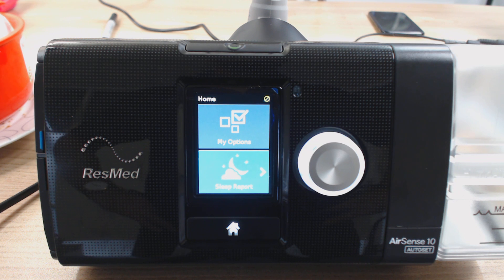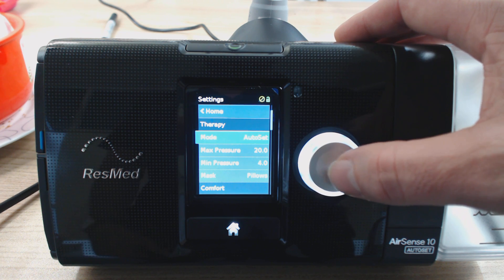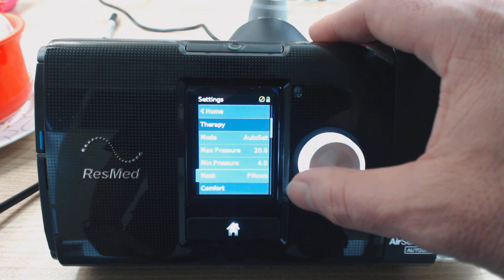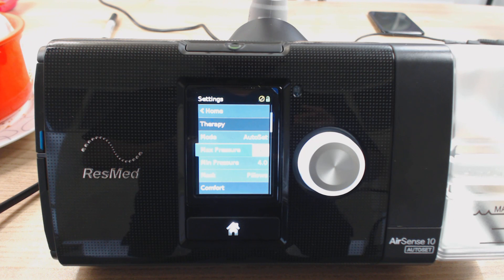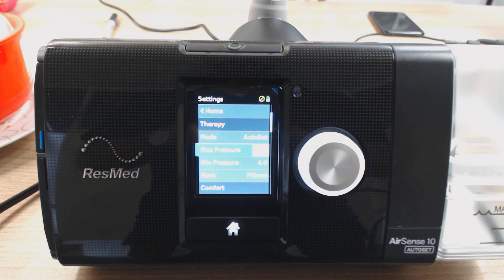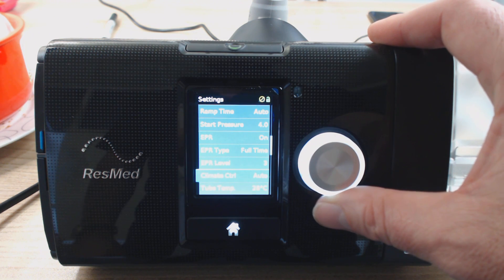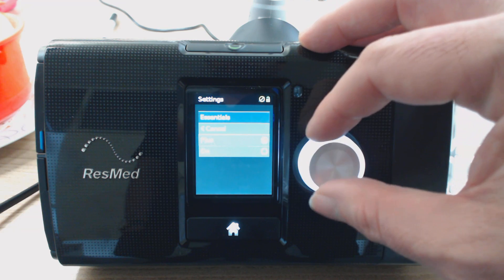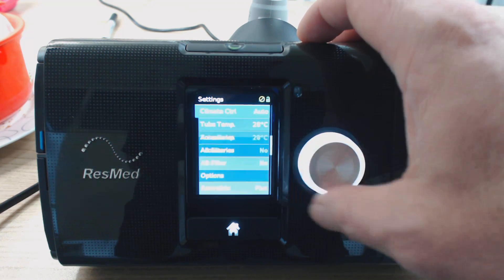ResMed AirSense 10 Review / Tutorial Part 3 of 3 - Change Pressure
is my online therapy support community & cpap reporting platform. Master your therapy and improve your sleep with our powerful cloud-based platform.

Features Include -
1. High-resolution 'breath-by-breath' analysis - View every apnea and every breath in full detail.
2. Sleep Journal - Track how changes to device settings influence your sleep & therapy results.
3. Custom PDF reports - Detailed therapy reports complete with journal entries.
4. Therapy Trends - Monitor changes to your apnea control over time.
5. Support - Access to the SleepHQ Community Forum
6. Education - From CPAP novice to therapy PRO. Master your device and settings with the SleepHQ Academy course
7. Blood Oxygen, Heart Rate & Movement Data - Connect a SleepHQ O2 Ring to your account to view additional data sources and take your therapy to the next level.
8. Access to exclusive, member-only discounts on the latest and greatest CPAP gear

Uncle Nicko

00:00 Part 3 Introduction - Advanced Settings
00:38 Accessing The Secret Clinical Menu
01:18 Changing The Therapy mode - Autoset / CPAP
01:38 Changing The Max & Min Pressure limits
03:30 Changing The Mask Style
04:00 Changing The Pressure Relief EPR
05:35 Data Essentials - Turn on to Plus
05:50 Setting Reminders
06:05 Changing Language, Date, Time, Temp units, Pressure Units
06:50 Using Your Sleep Report To Set Your Max & Min Pressure Limits. This will help make your therapy more comfortable and avoid excessive high pressures.

In part 3 of our instructional tutorial Nick takes a look at the advanced clinical menu of the ResMed AirSense 10 machine. This is where you can change pressure level settings etc

Thanks legends!